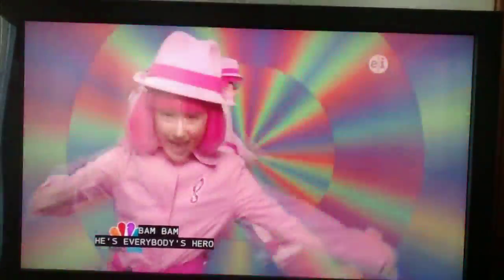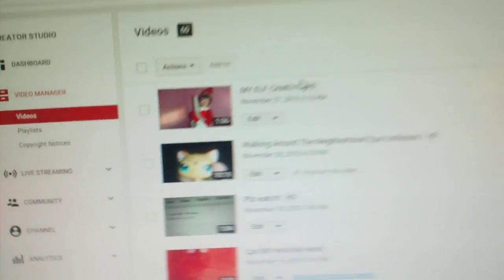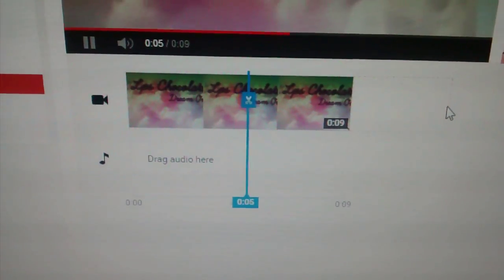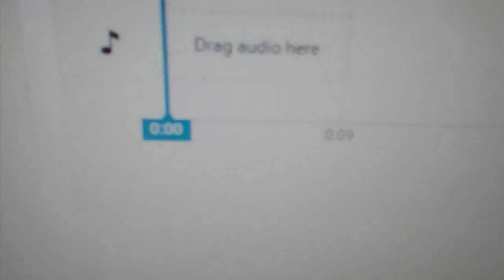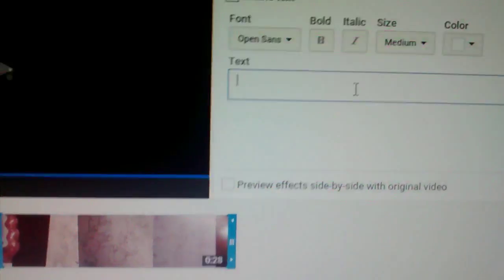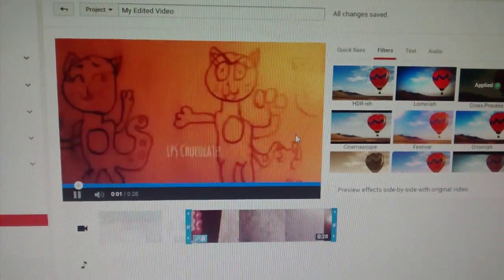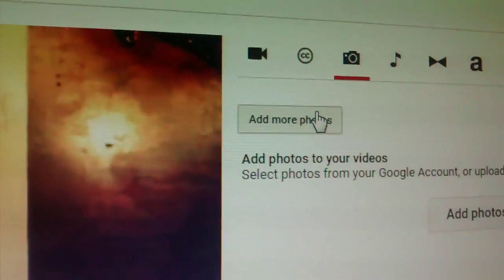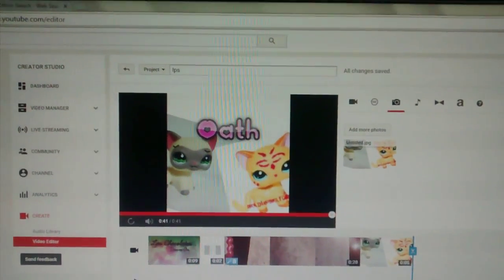How To Edit A Video Good!